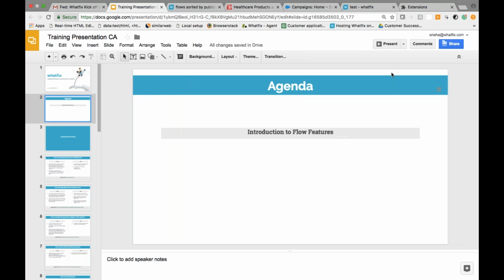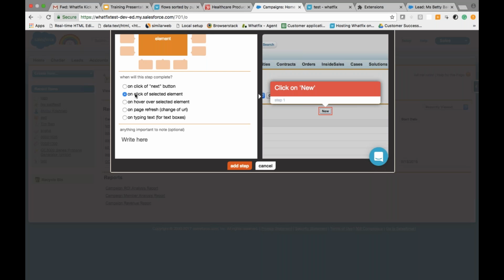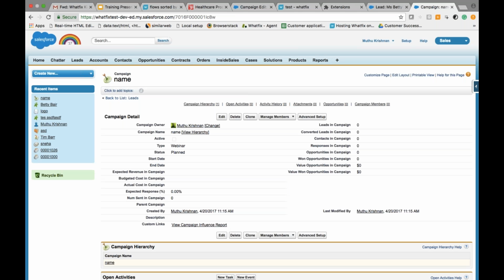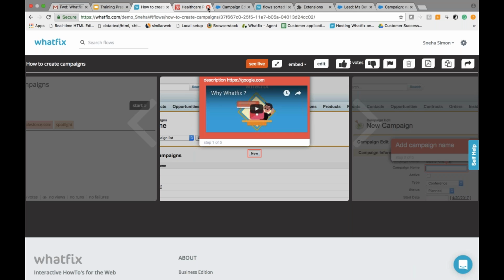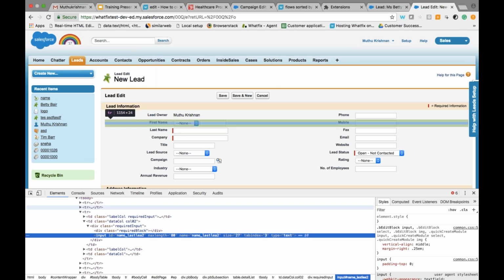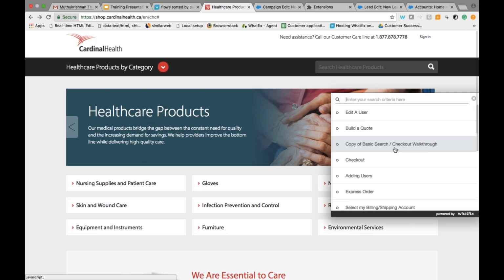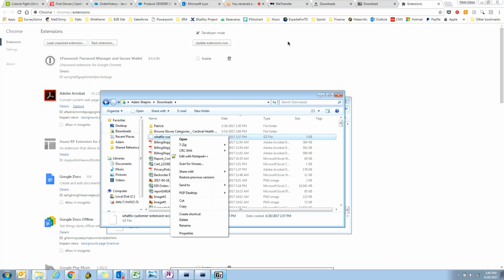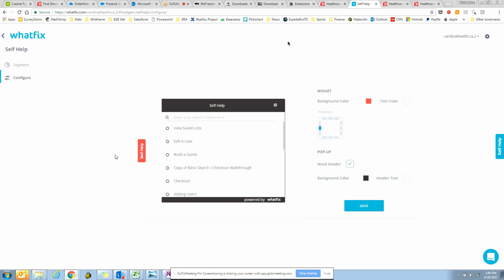2017 04 20 23 33 Whatfix training session | Cardinal Health